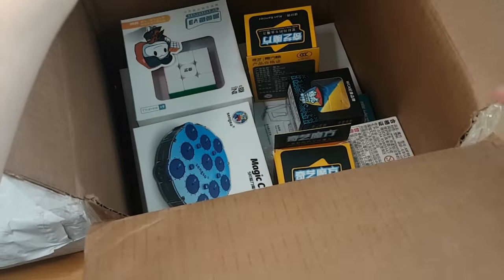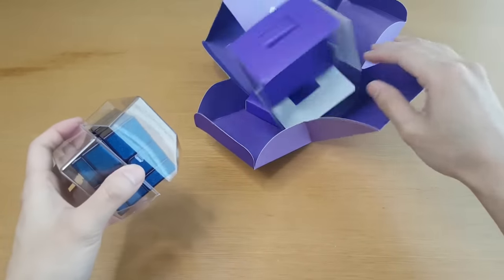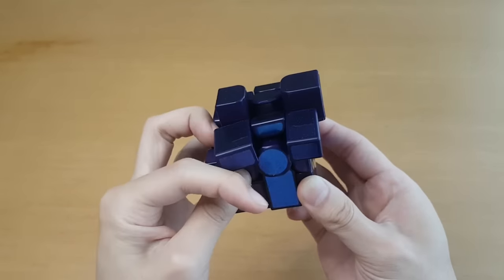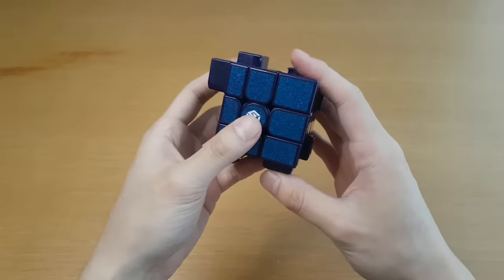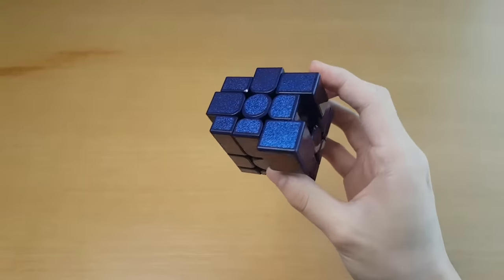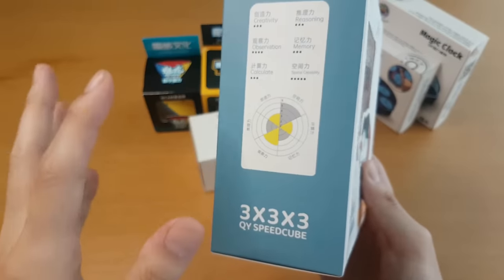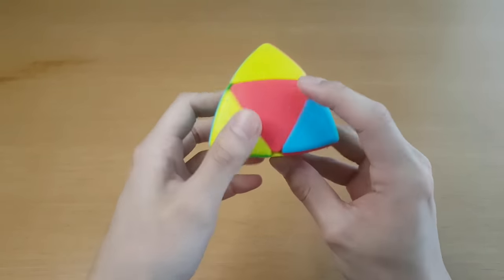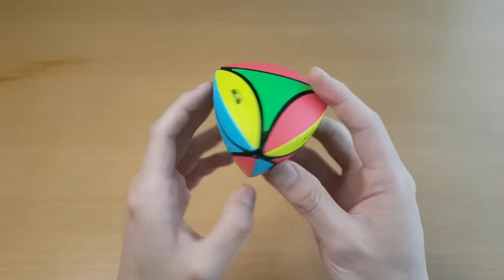GOLD PLAY BUTTON / GAN Mirror Cube / TRIANGLE CUBES / RS2 M Unboxing | SpeedCubeShop.com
We open boxes around here.

Alex Productions - Lines

0:00 Boxes boxes boxes
0:12 Gold Pause Button
0:48 GAN Mirror
4:29 Triangle Cubes
11:20 My Spatial Capability
12:54 RS2 M 2x2
14:34 It's Finally Time
17:36 MoreTry
21:37 My Hard Work